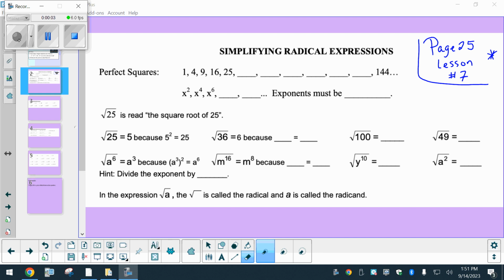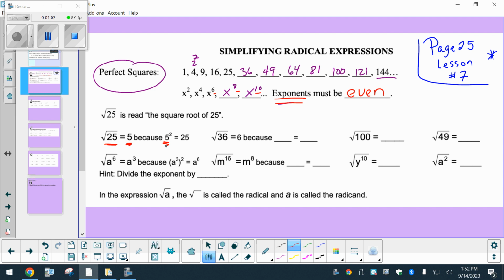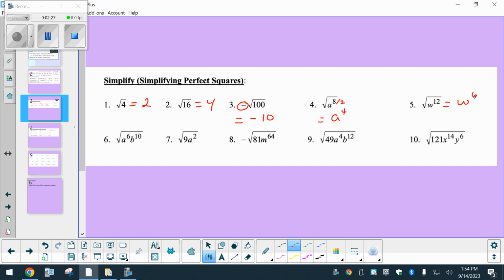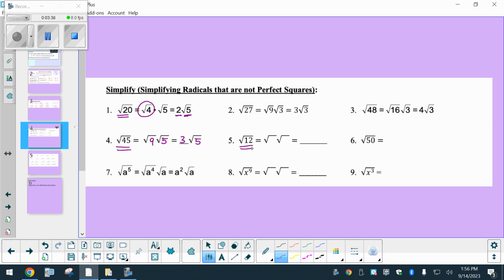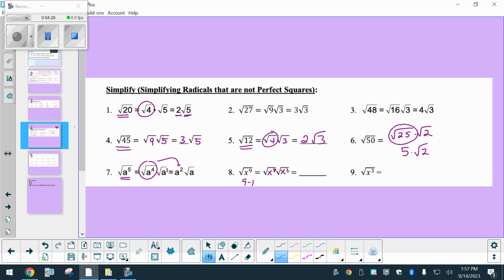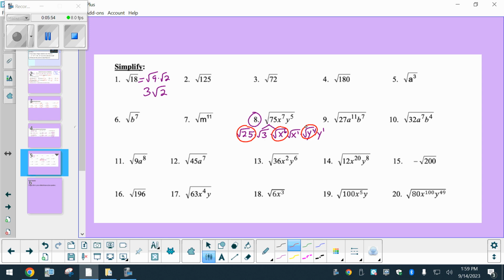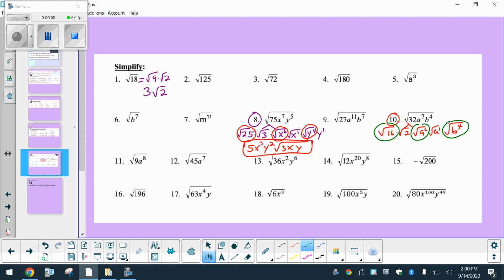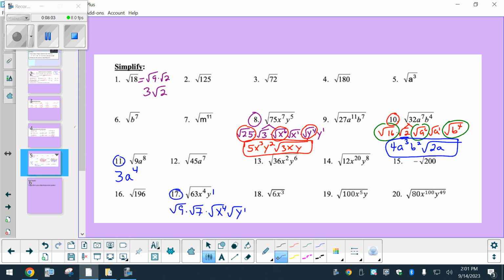Algebra 2 Lesson 7 Vid